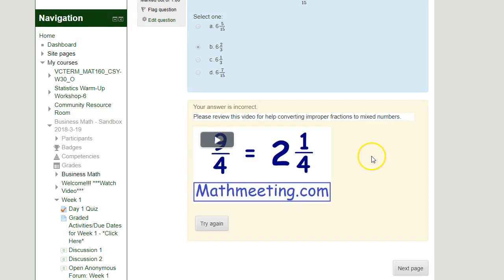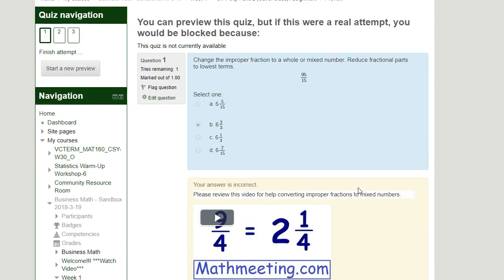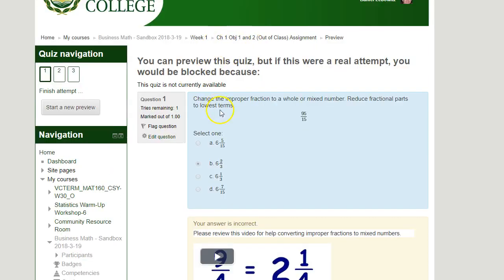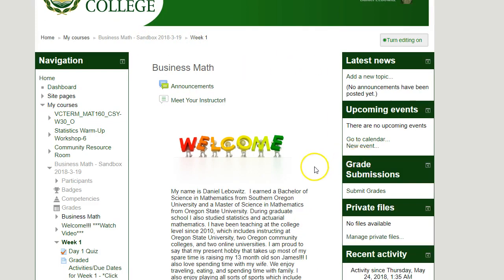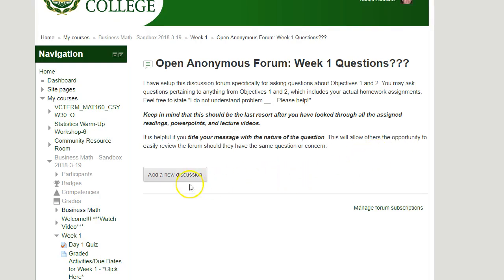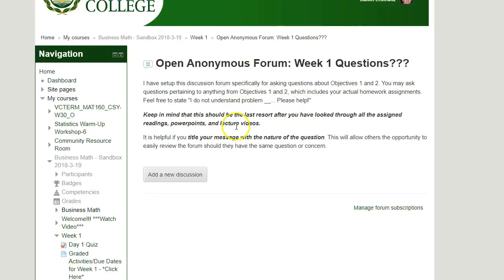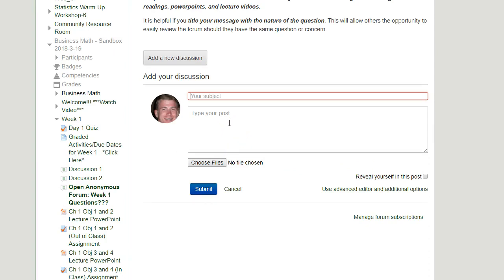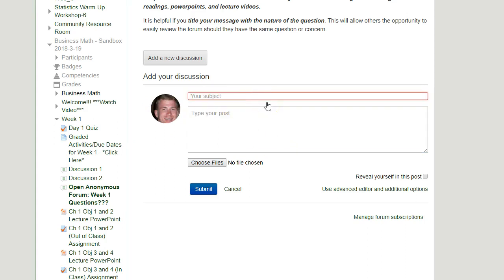Business Math Welcome Video - Getting Help